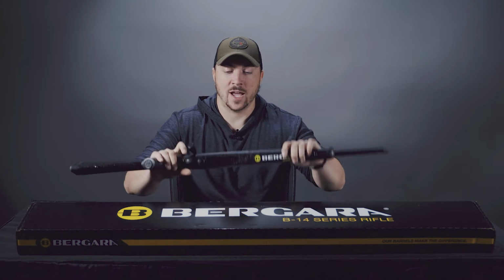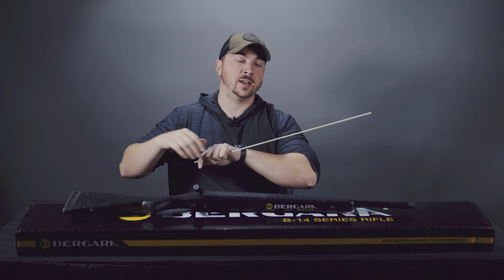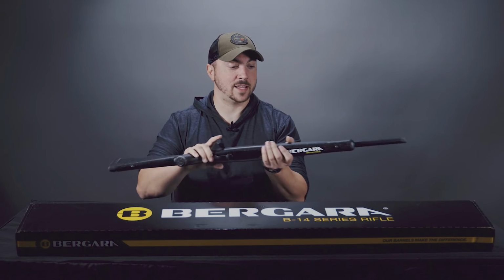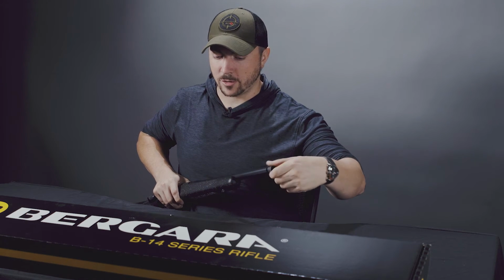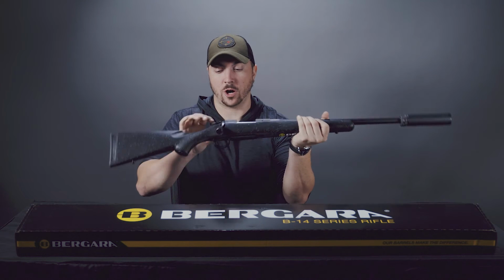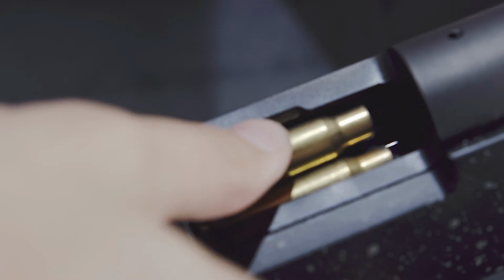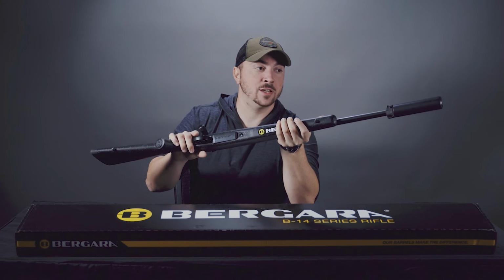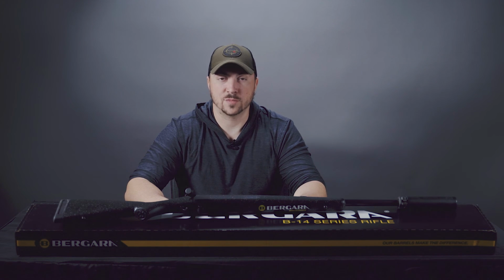Bergara B-14 Ridge SP (Special Purpose) | EuroOptic Spotlight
The Bergara Ridge Rifle also features a molded fiber glass synthetic stock but is dark gray with specs of white and black. The Bergara barrel on this rifle is threaded, has a #5 taper, and is also available as a Special Purpose Short barrel. A SoftTouch coating gives the stock a soft, tacky feel that makes it easy to grip even in harsh winter hunt. This rifle is chambered for .22-250 Rem, .243 Win, .270 Win, .300 Win Mag, .30-06 Springfield, .308 Win, 6.5 Creedmoor, 7mm Rem Mag, and 7mm-08.
Join our Mailing list for the latest news, promos and specials!!